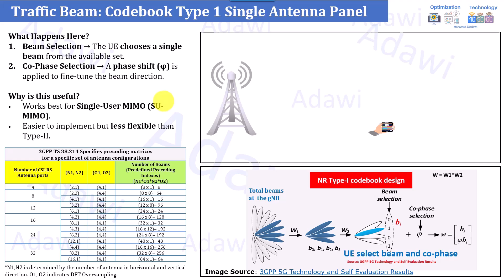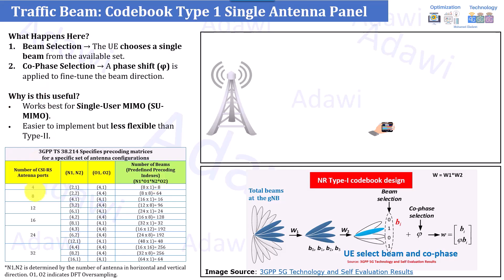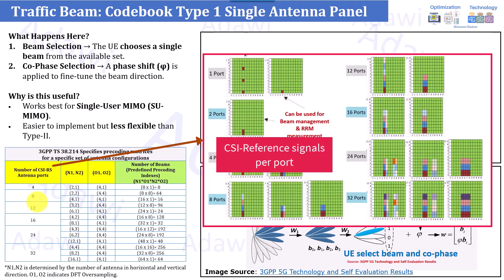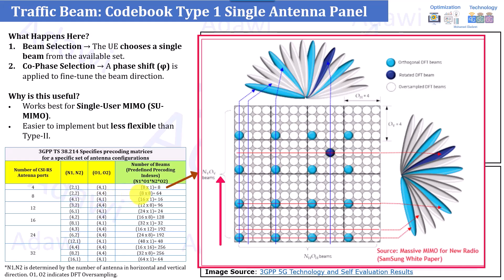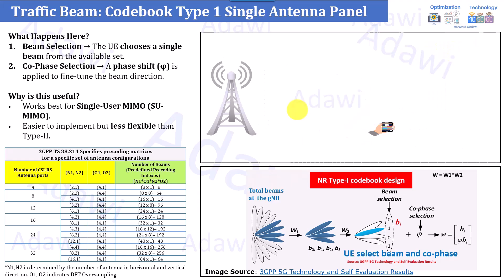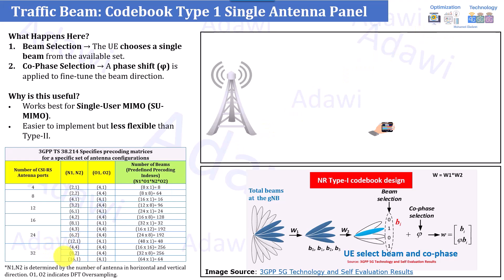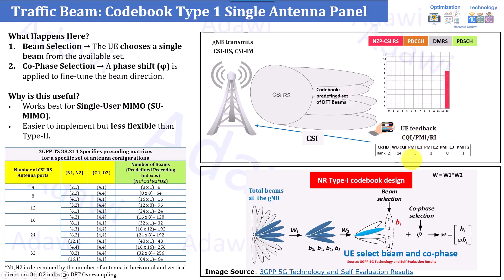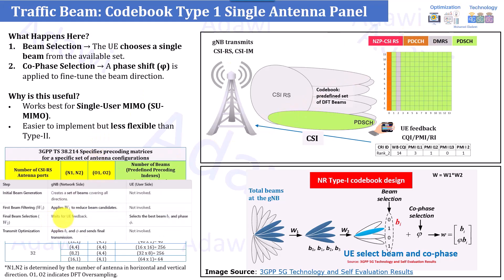5G Codebook Type 1 Explained: PDSCH Beam Selection Made Easy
In this video, we will explain what Codebook Type 1 means in 5G. You'll learn how the gNB sends reference signals, and how the UE chooses the best beam and a small phase shift to improve signal quality. This is mainly used for single-user MIMO and is easier to apply than other codebook types.